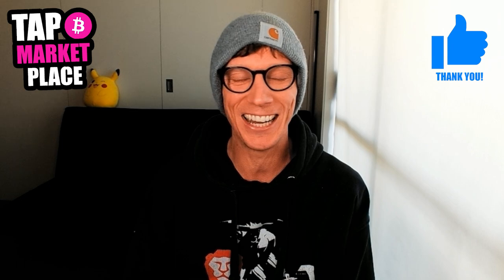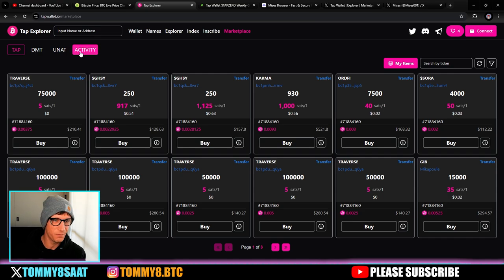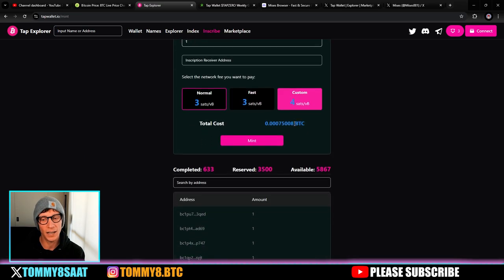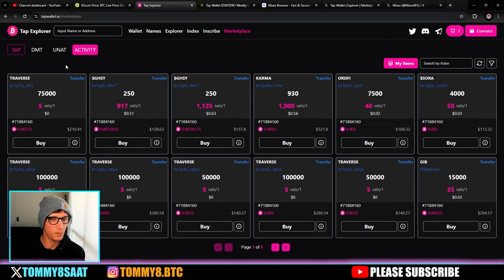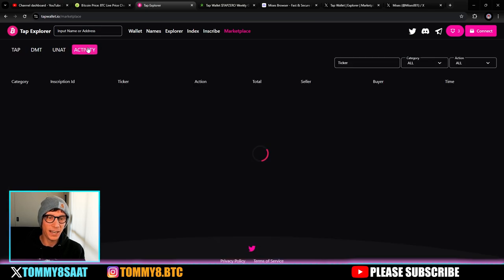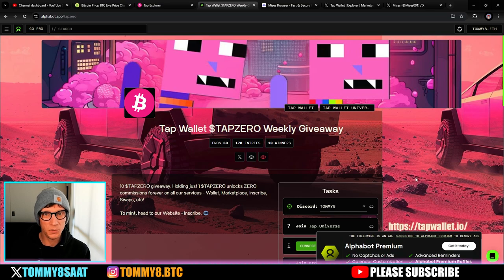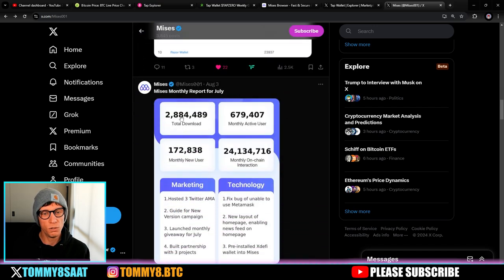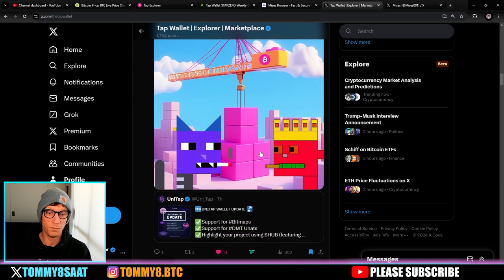First TAP Marketplace is Live - Unlock Super Powers with $TAPZERO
Description:
TAP Wallet home for your bitcoin assets.
Easy and safe to trade, inscribe, and manage assets with Tap Wallet, advancing Bitcoin technology.
In the video we talk about the first TAP marketplace where you can trade TAP tokens, UNATs and DMT. Also the points system that is coming out soon where you can get rewarded for all your marketplace interactions.
Can DeFi come to Bitcoin using the TAP protocol???
Lets see how this all plays out!
TimeStamps:
00:00 - Intro
00:36 - TAP wallet
01:28 - TAP marketplace
03:00 - $TAPZERO
04:05 - TAP marketplace
05:45 - Points system
06:25 - $TAPZERO giveaway
07:02 - Mises browser
8:50 - Outro
OKX - This is the best crypto platform for trading, swapping, wallet etc...
(SWAP ANY CRYPTO CURRENCY ACROSS CHAINS - VERY GOOD! ✌️💗)
Thanks heaps if you use my links as they will help me out just like they will help you also to get extra! ✌️💗